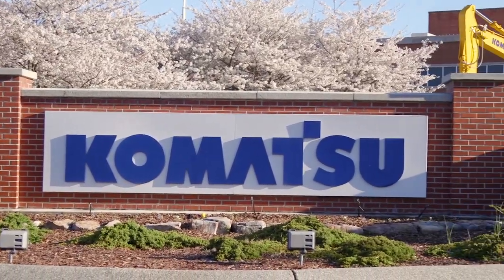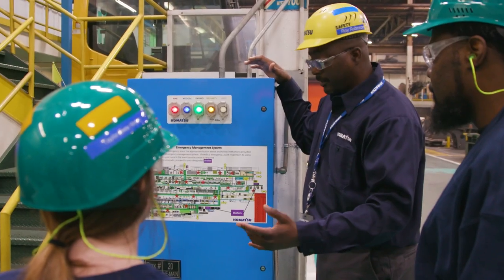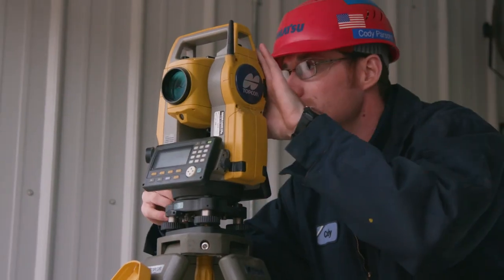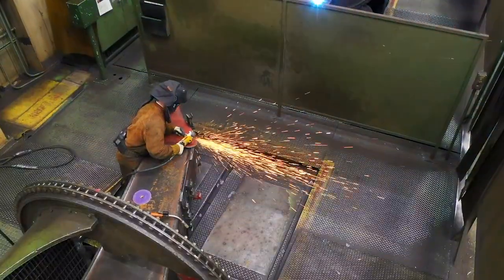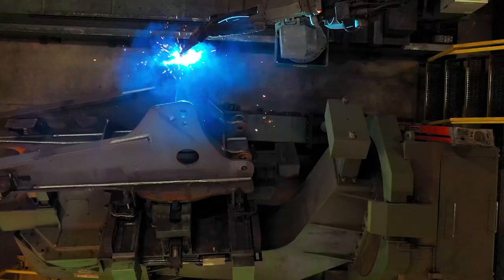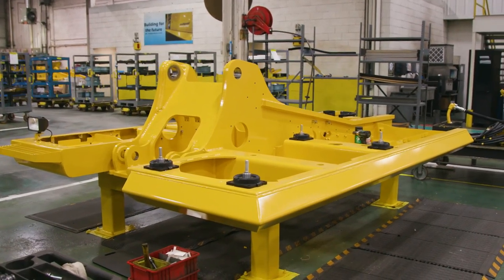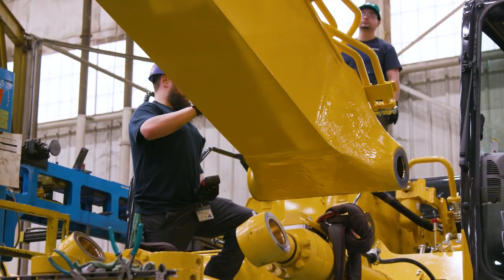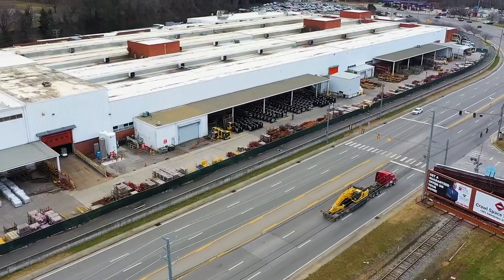VIRTUAL TOUR | KOMATSU | Video Production, Camera Crews & Animation | Chattanooga, TN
Video Production, Camera Crews & Animation | Chattanooga, TN

6 STRONG MEDIA offers a faster, simpler way to make great videos, without all the hassle. Because producing video content isn’t your job…it’s ours. Our fun, no-stress video production process makes it easy for you and your brand to look good - and get even better results.

With over 200 partner camera crews around the country and a team of awesome editors, producers and project managers, we truly try to make the production process as smooth and stress-free as possible – and even have some fun along the way.